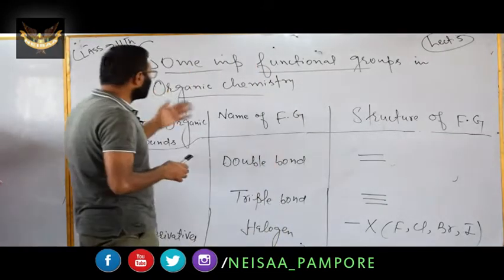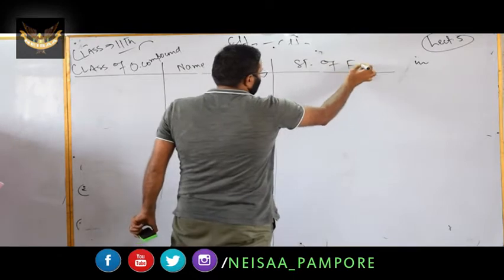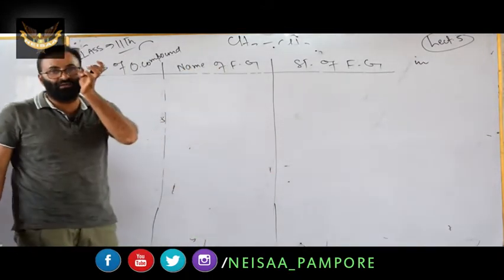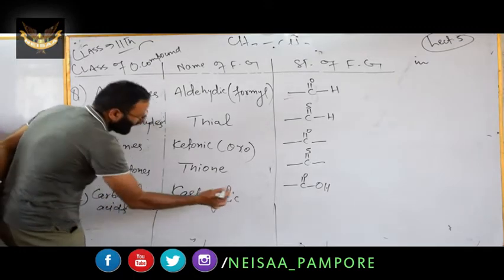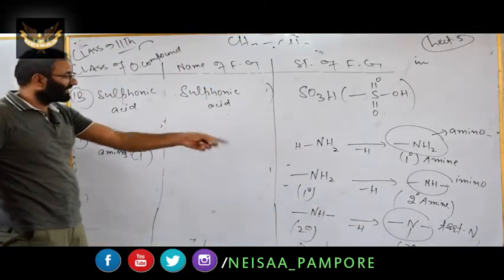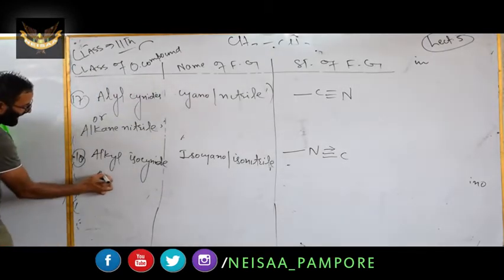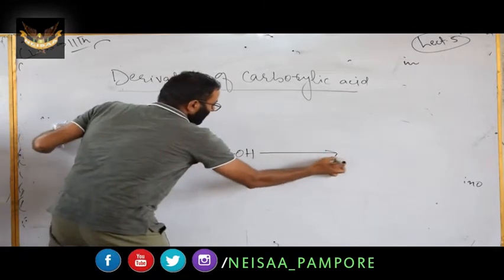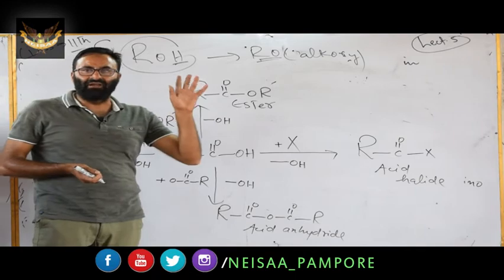Class 11th_Lecture 5_ Concept of Funtional groups